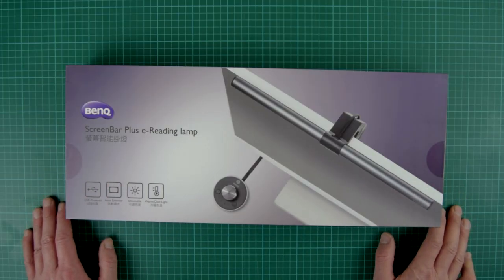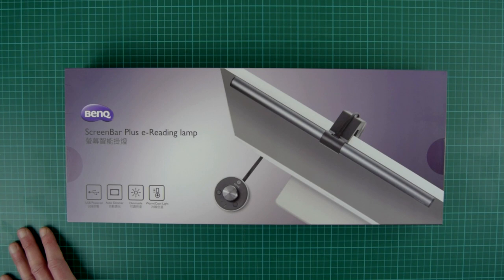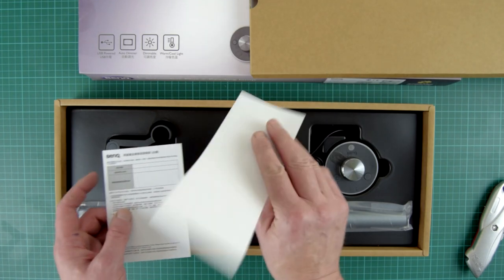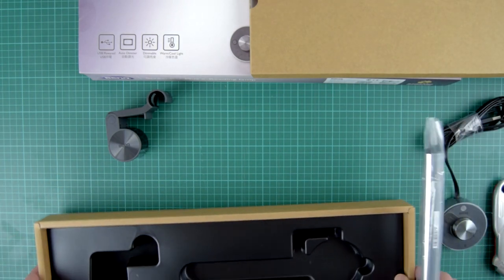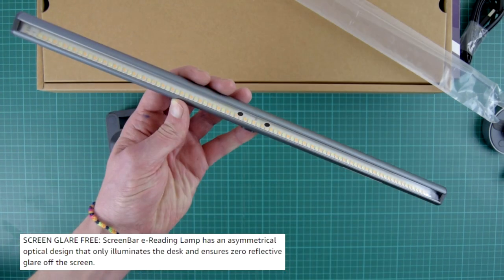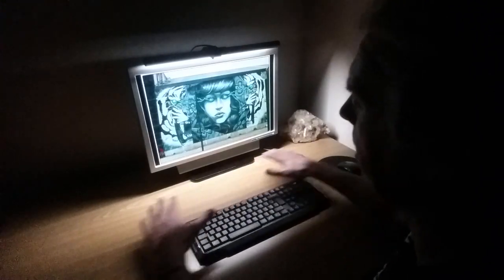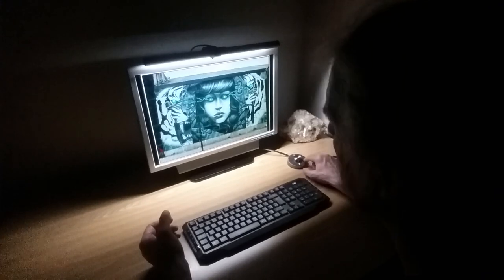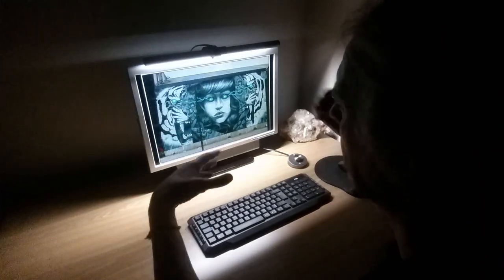BenQ Screenbar plus e Reading lamp Unboxing and Test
In this video, I do an unboxing and demonstration of the BenQ Screenbar Plus e Reading Lamp.

Purchase the Screenbar plus
Purchase in EU